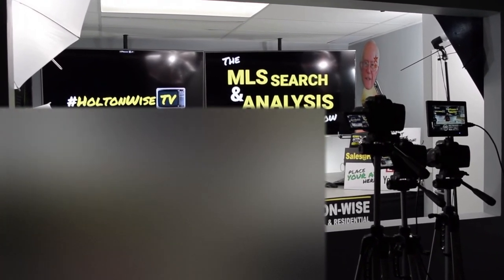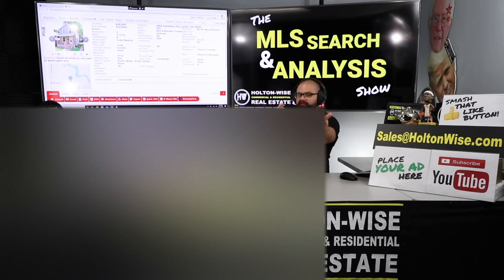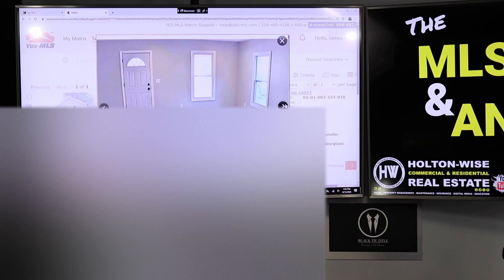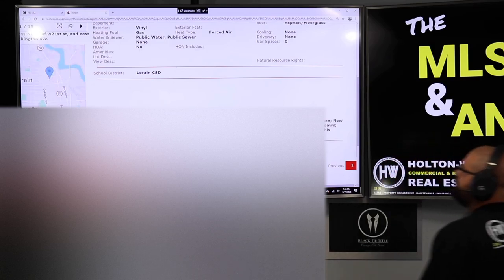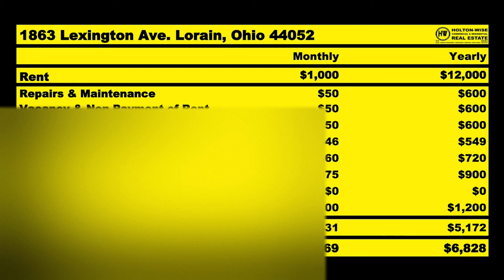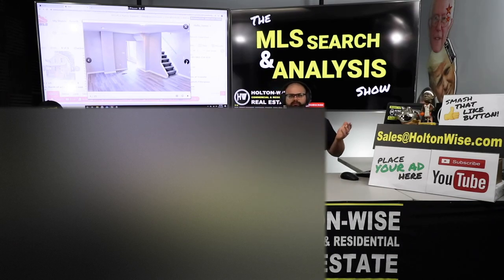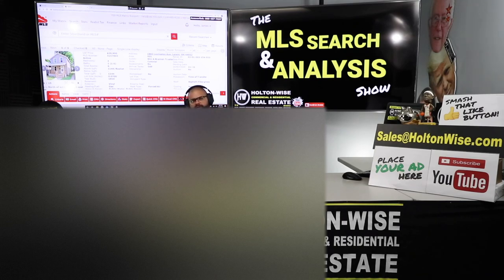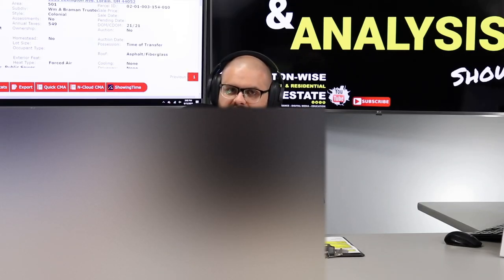How to Make Money with Low Income Section 8 Housing | MLS Search & Analysis 218 - 1863 Lexington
Low income housing in the Cleveland market can be a very profitable investment if done correctly. When buying Cleveland's many Section 8 properties it's important to do your due diligence and understand what's going to come along with that Section 8 investment in Cleveland though. In the 218th episode of The MLS Search & Analysis Show James Wise is working with two seasoned low income property investors to run the numbers on another low income rental property in the Cleveland real estate market. During the show James Wise explains why he believes that Section 8 is the key to success in low income investing and why real estate investors who are targeting cheap housing are best served to utilize the Section 8 program as often as possible in an effort to increase cash flow. HoltonWise is Section 8 investing made easy.

📺 HELPFUL RESOURCES